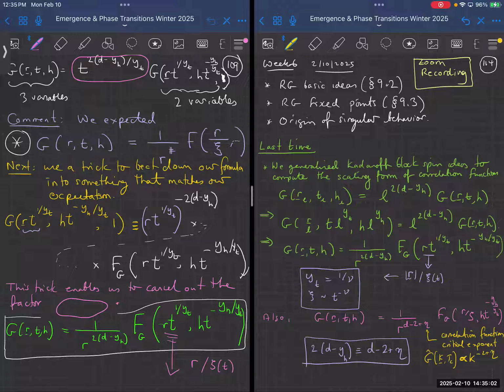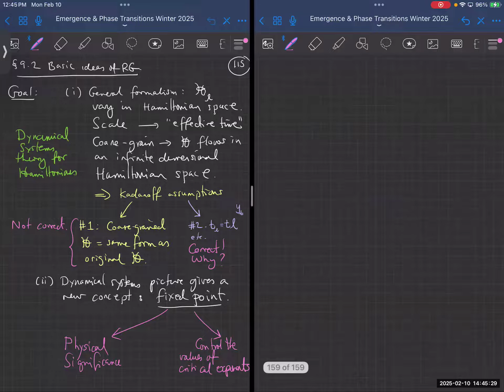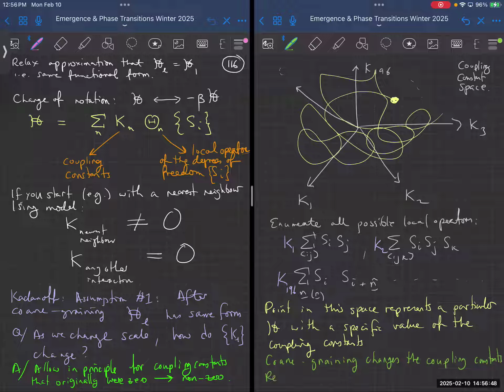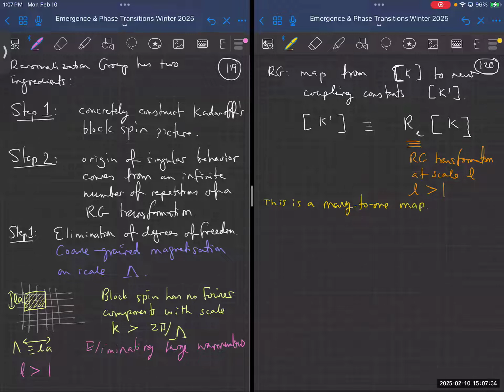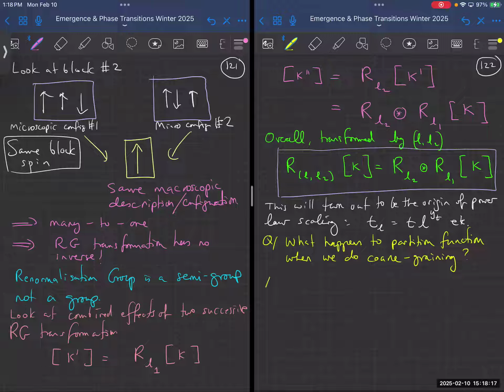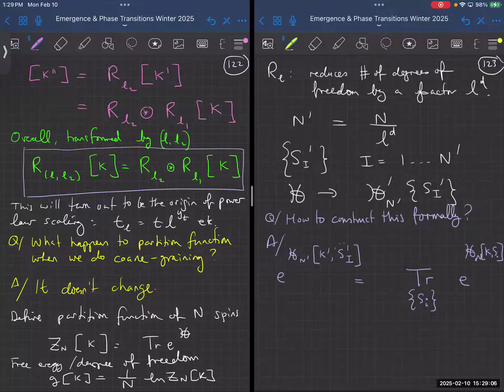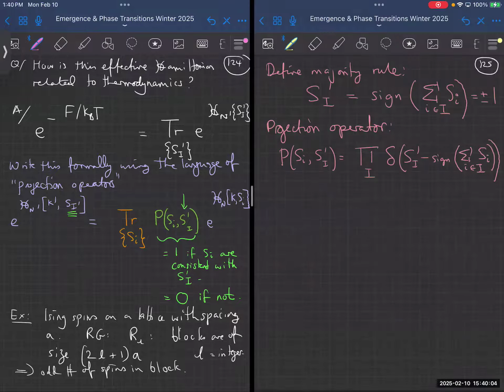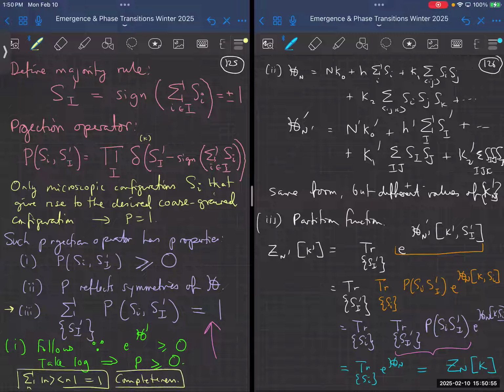Emergence and Phase Transitions Lecture 10 Feb 10 2025